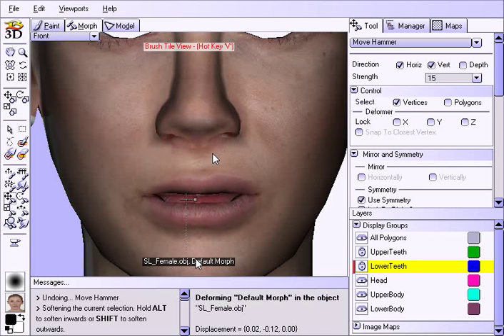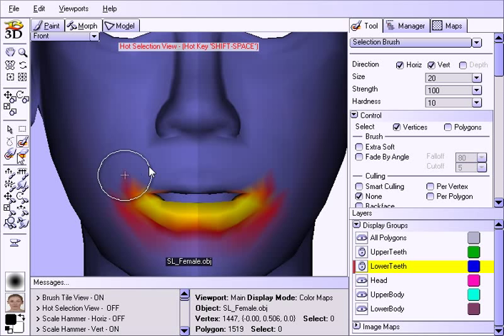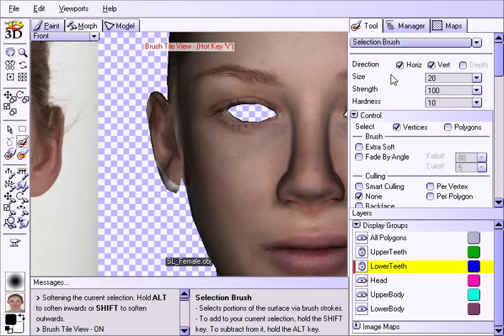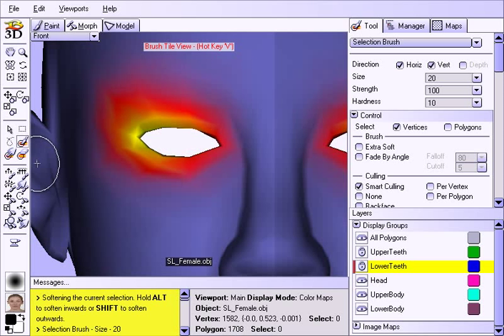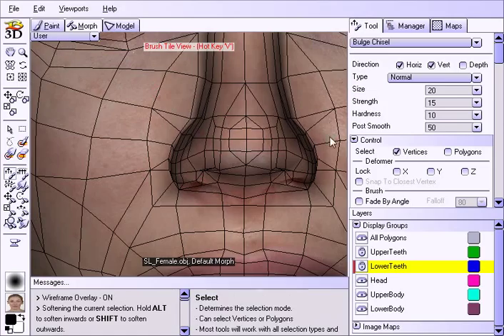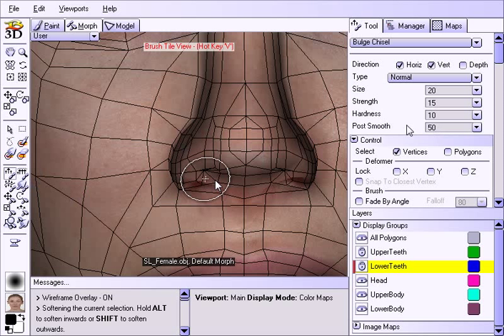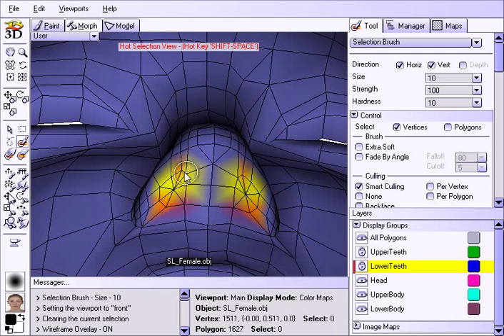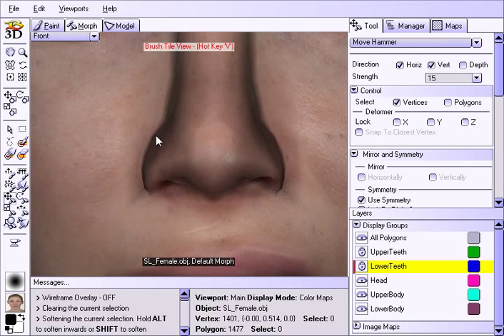Morphing and Painting a Character Head - Part 2 of 6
In this tutorial, we take you through a COMPLETE example of how to morph a character object to the shape of photographic references, and then use those photographs to paint the texture onto the model. We will utilize photographs from multiple angles, making it look great all around. The same techniques that you learn in this video can then be used to texture the rest of the body.